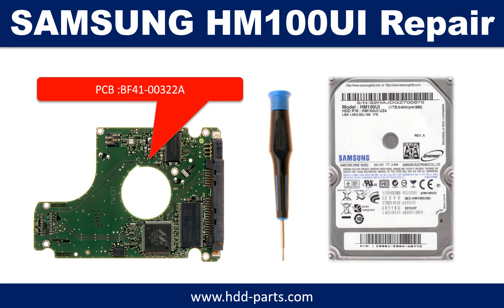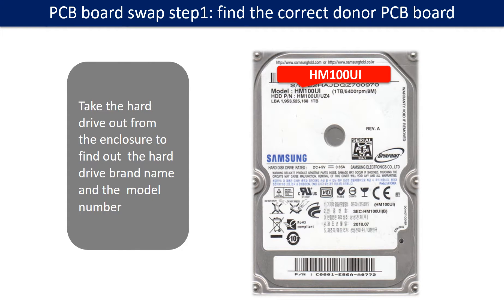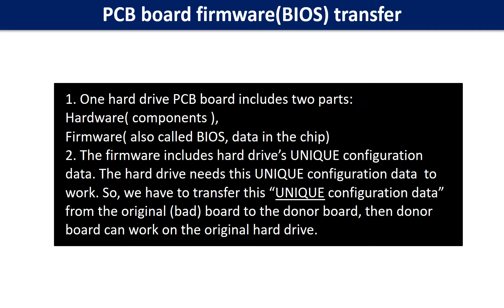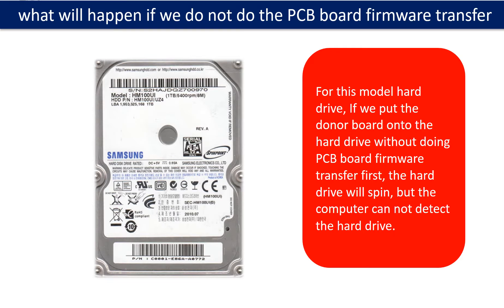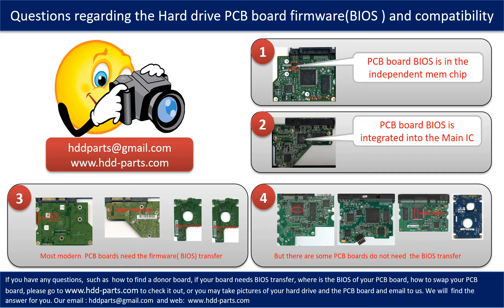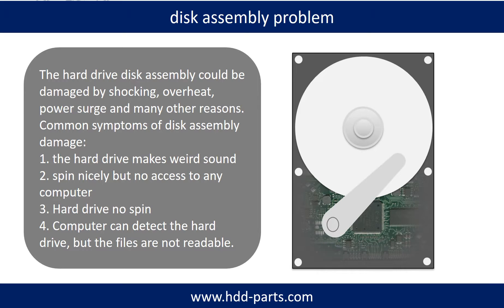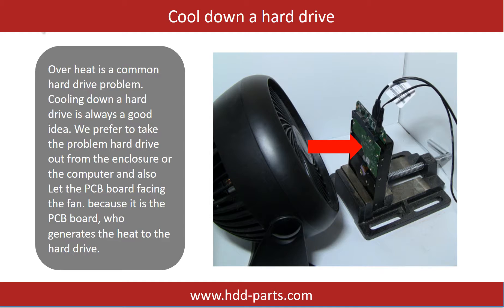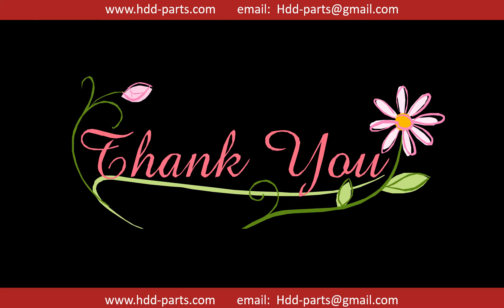Samsung Spinpoint MT2 HM100UI HM100UX BF41 00322A repair and data recovery Autosaved